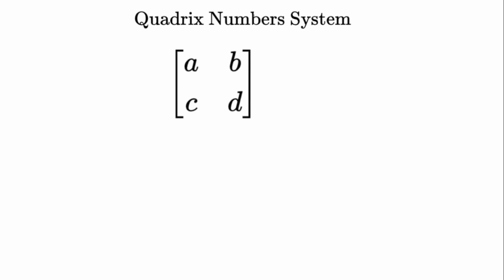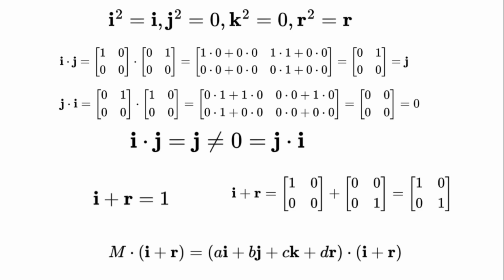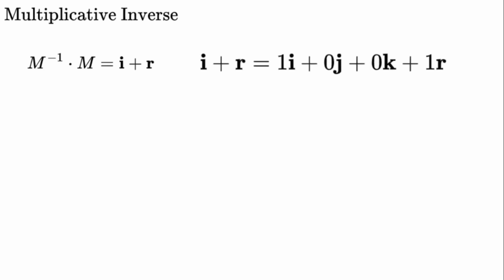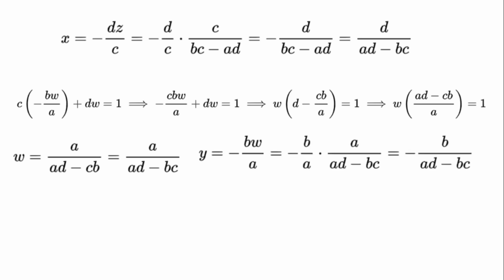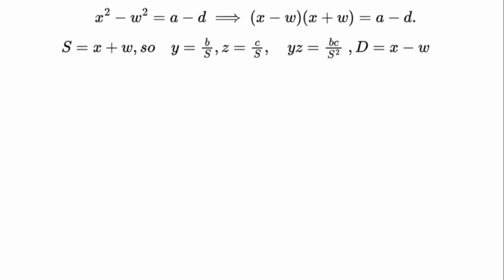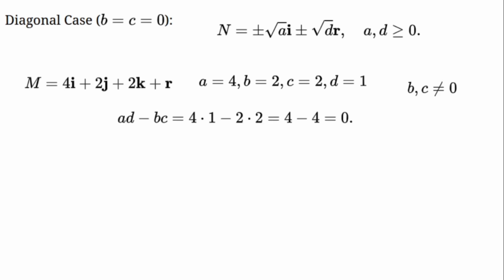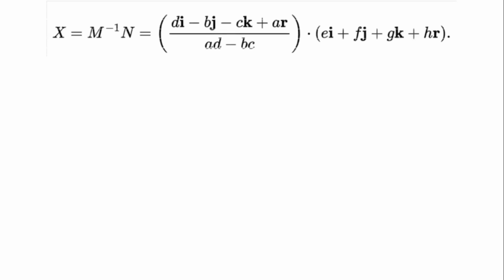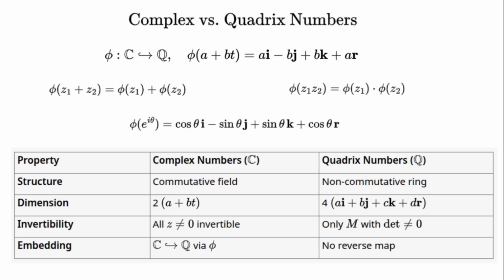Why Quadrix Numbers Could Replace Complex Numbers Forever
Dive into the fascinating world of Quadrix numbers in this comprehensive video journey! We start with the basics, defining Quadrix numbers and their unique algebraic structure, then master their multiplication, inverses, and square roots through pure algebraic methods. Explore how to solve linear equations and systems of equations using Quadrix numbers, unveiling their power in handling complex mathematical problems. The adventure culminates in a deep dive into the relationship between complex and Quadrix numbers, revealing how complex numbers nest elegantly within the broader, non-commutative Quadrix system as a special algebraic subset. Perfect for math enthusiasts and curious learners, this series blends rigor with excitement, making Quadrix numbers accessible and inspiring. Join us to unlock the algebraic magic of Quadrix numbers—hit play and start exploring!

🔢 Chapters:

00:00 - Intro
00:21 - What are Quadrix Numbers?
01:21 - Multiplication Basics
03:44 - Multiplication Table Deep Dive
07:16 - Inverse Calculation
11:38 - Square Root in 4D
19:11 - Solving Linear Equations
22:55 - Complex vs. Quadrix Numbers (Key Differences)